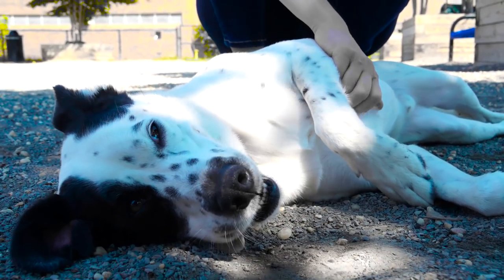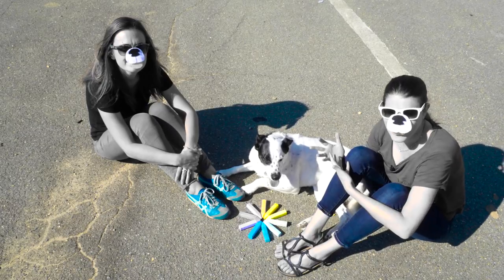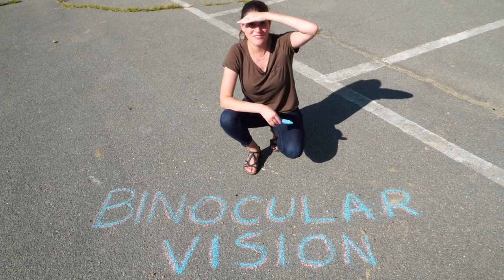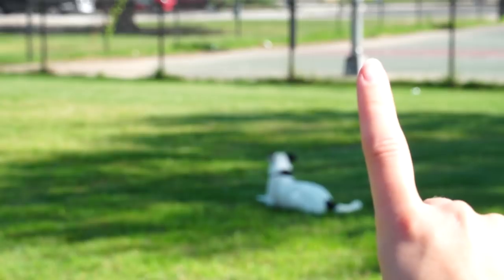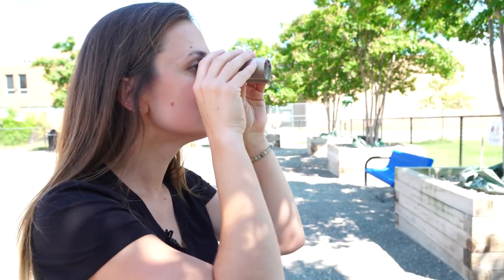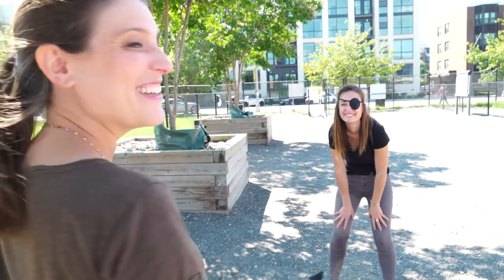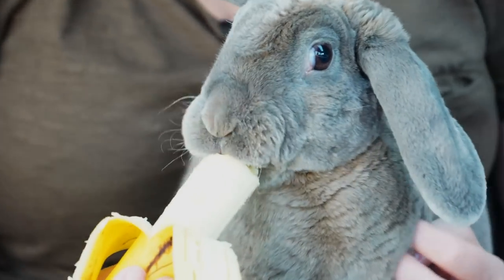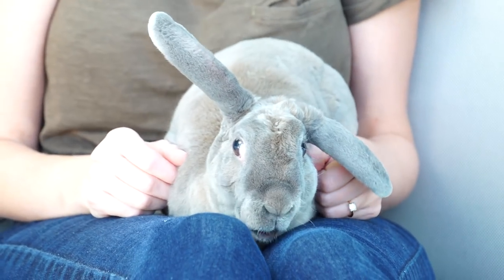How do dogs see the world? | Science Questions with Anna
What is it like to see through a dog's eyes? Contrary to popular belief, they don't just see in black and white.